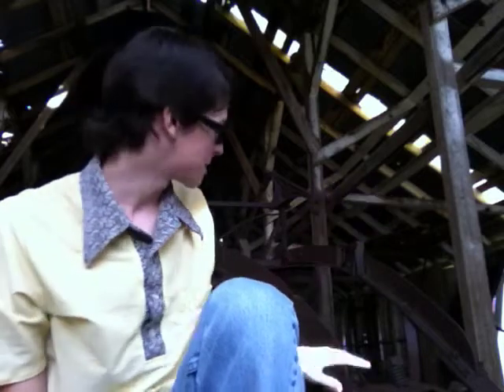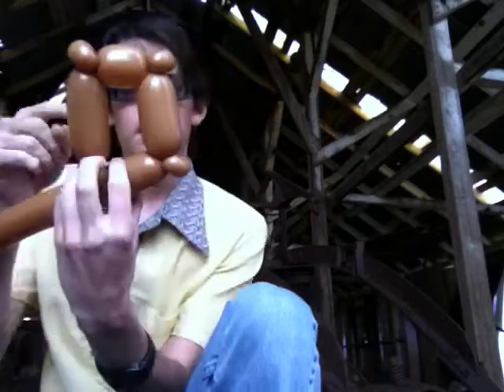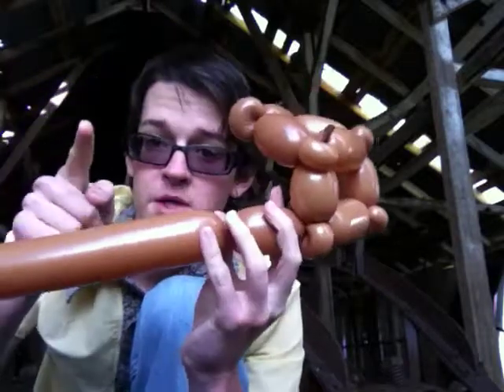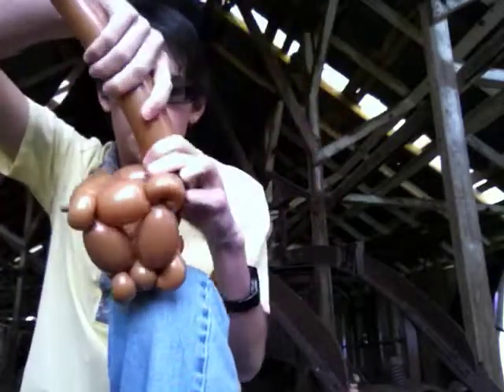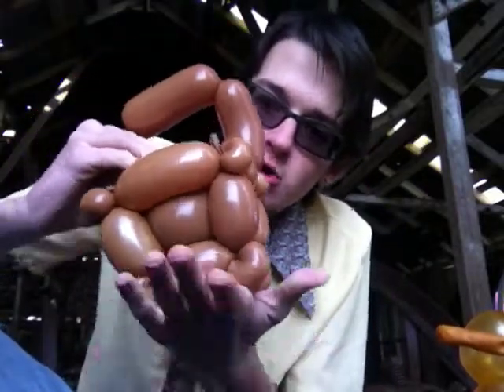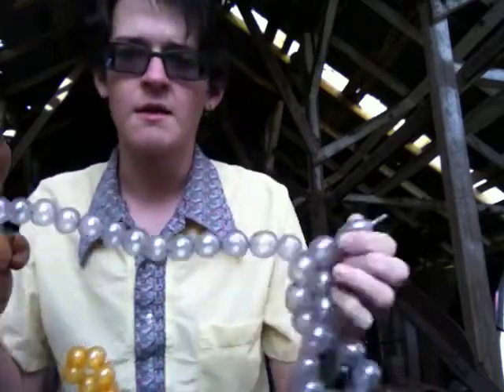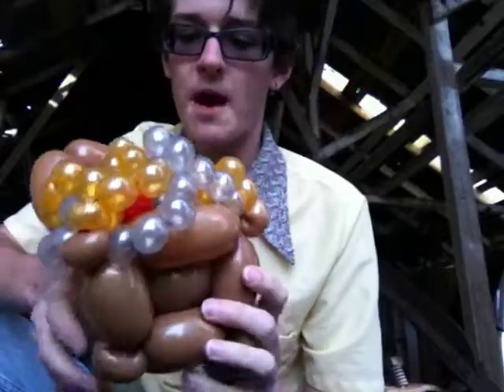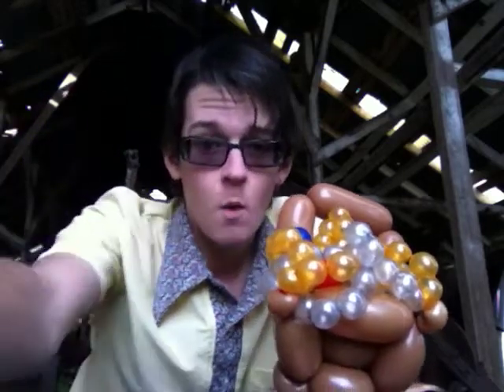How to Twist a Balloon Treasure Chest!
Buckle up kids because this one takes some work. With the new Pirates of the Caribbean (and its sequel) on the way it is nice to have something like this in the portfolio. I would not recommend this for line work but it works great at parties. Fill the round with a little water to make a centerpiece that holds down balloons!

P.S. I can not stress how cool/ creepy the old barn was.